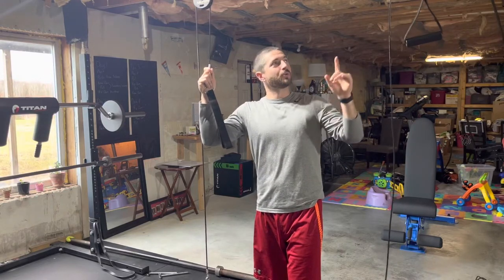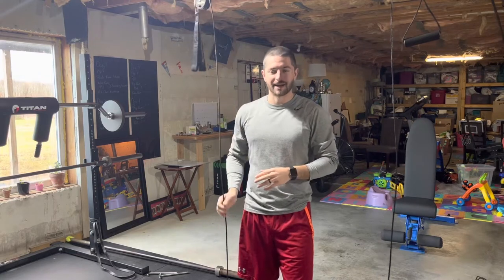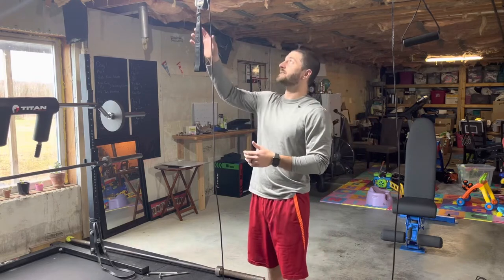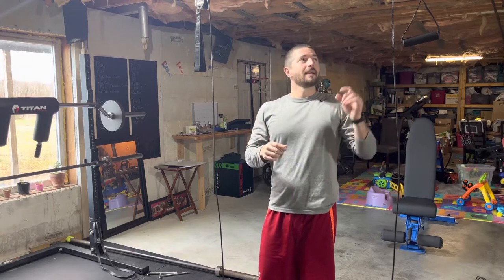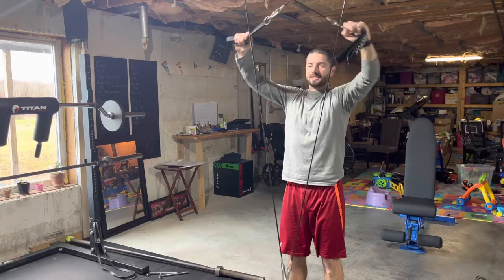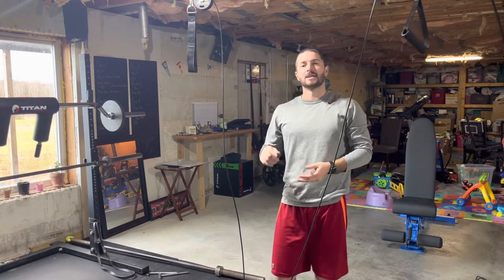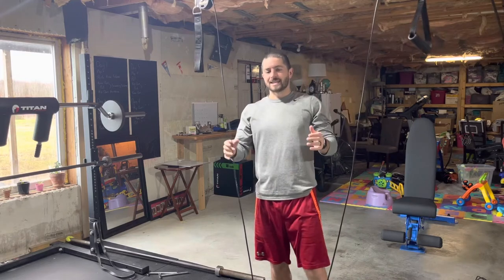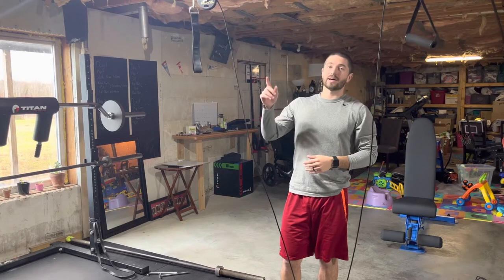DIY Budget Home Gym Cable System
I’ve been using this $70 cable pulley system for over a year and a half. Check out the video to see how it works & the pros and cons.